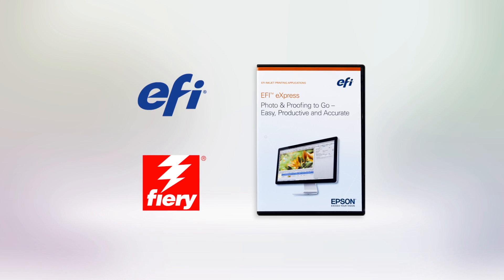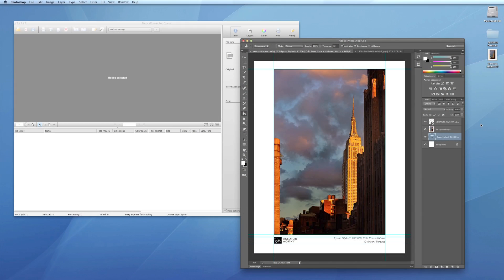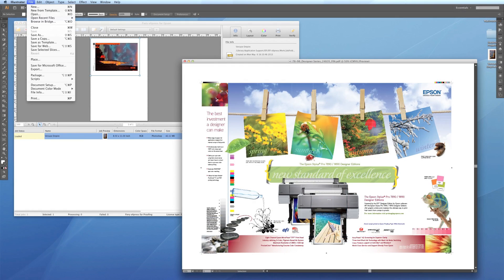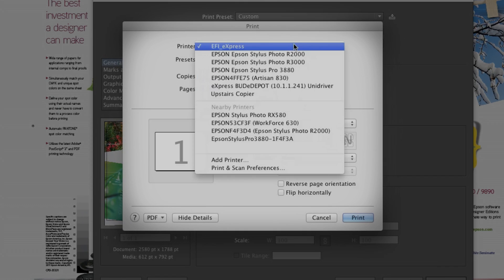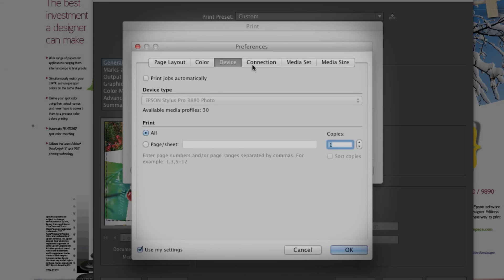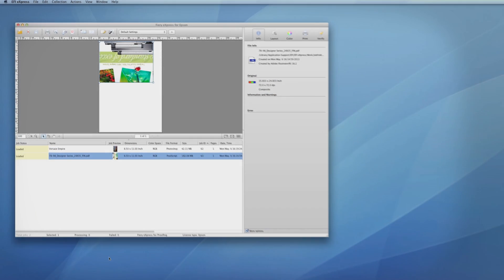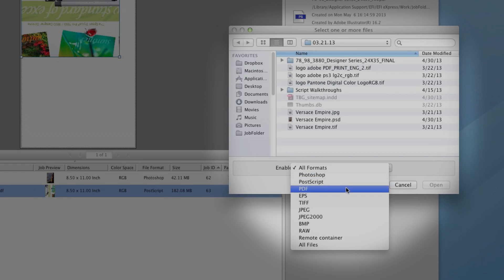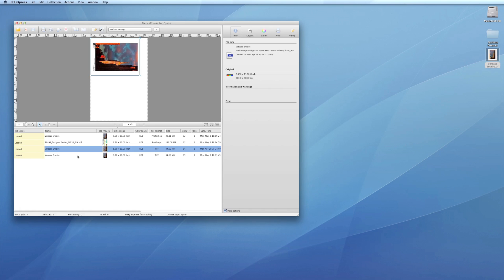EFI eXpress for Epson | Five Ways to Print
Learn the five easy ways to print, using the EFI eXpress RIP software which is bundled with the Epson Designer Edition professional printers.